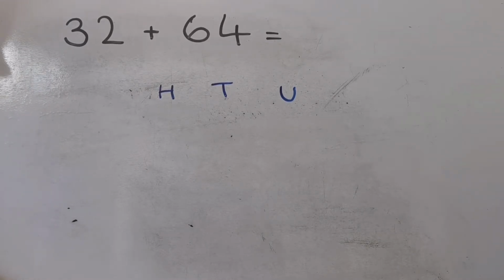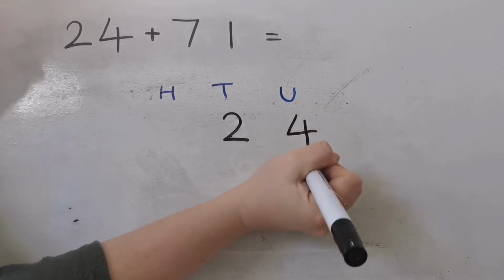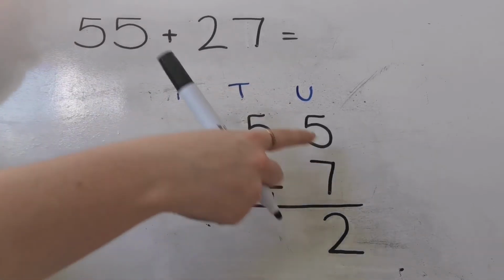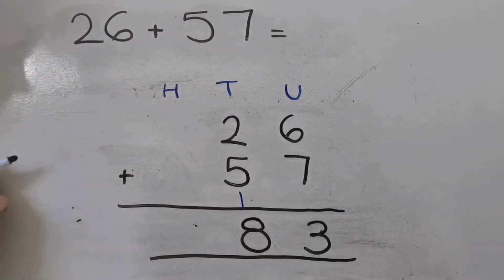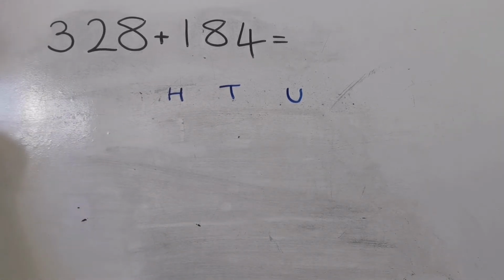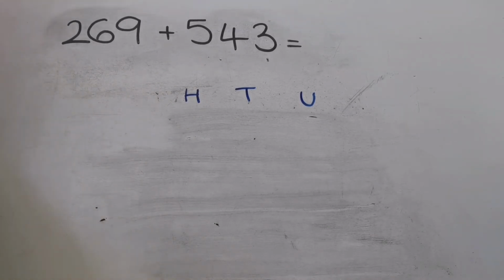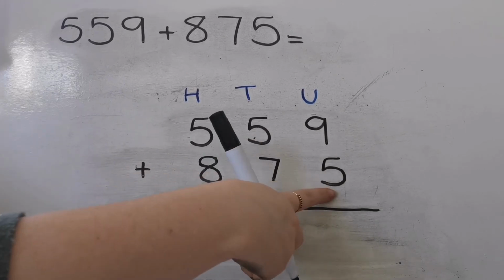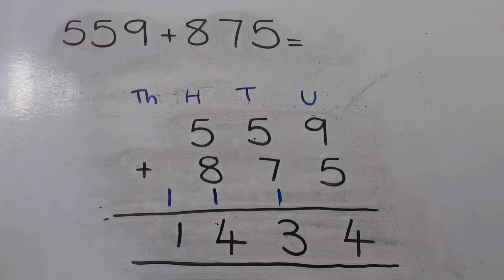8 April 2020